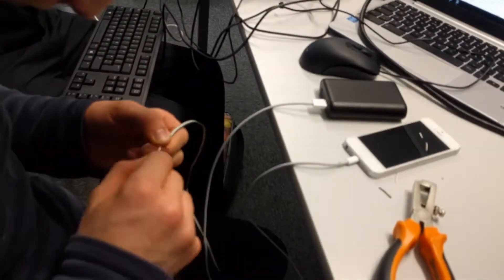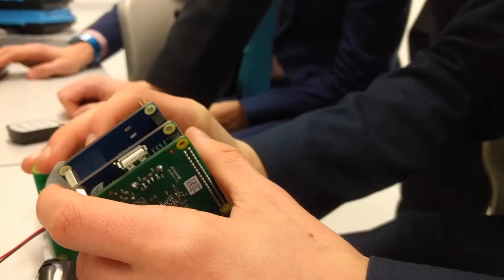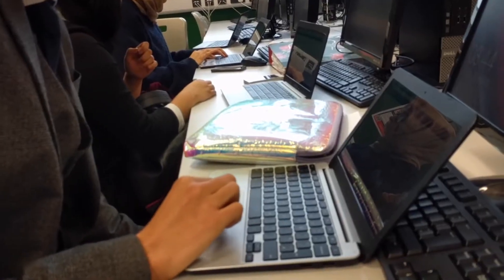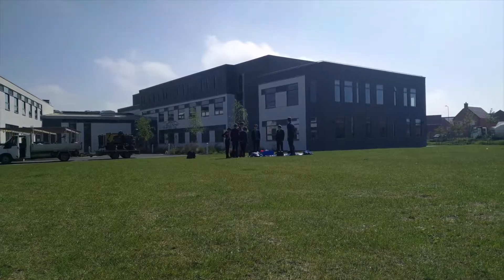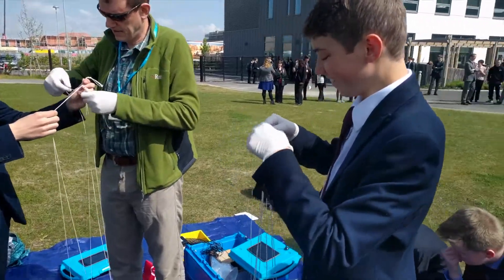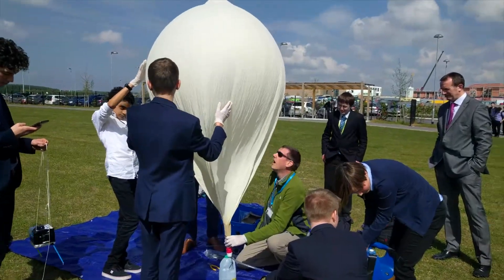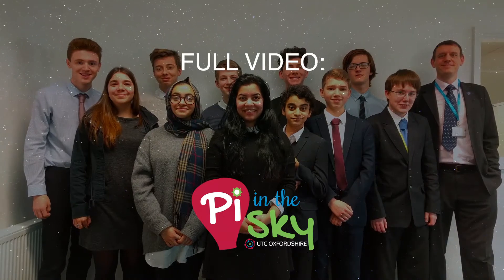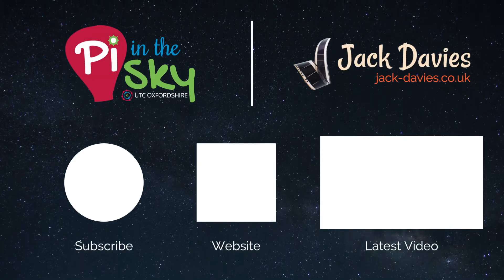Pi in the Sky Short | UTC Oxfordshire Employer-Led Project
On Tuesday 2nd May, students launched a Raspberry Pi computer 35,000 metres into the stratosphere as part of an Employer-Led project at UTC Oxfordshire, set by the Raspberry Pi Foundation.

This video was produced and uploaded by Jack Davies